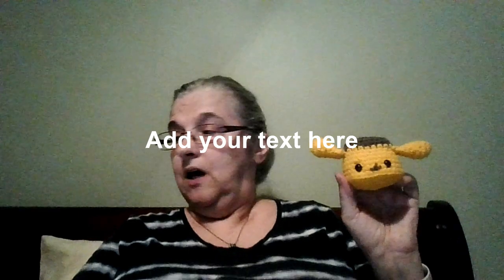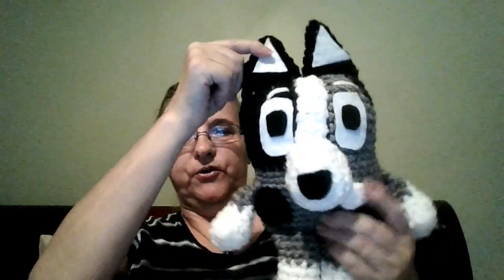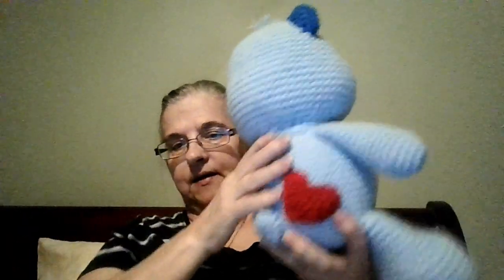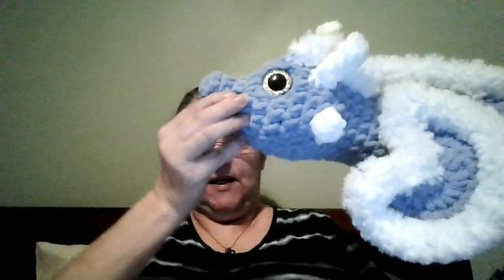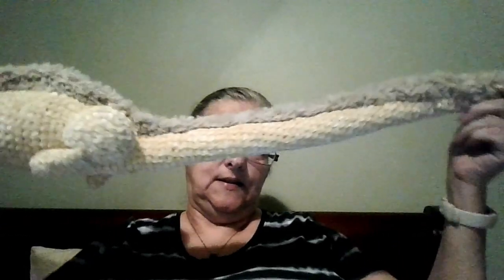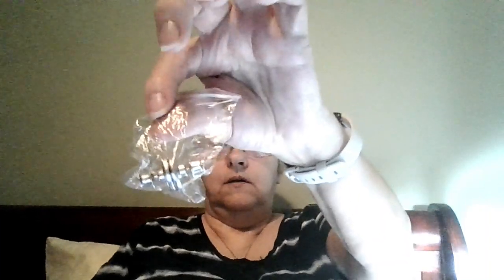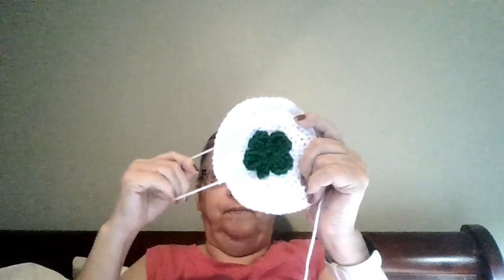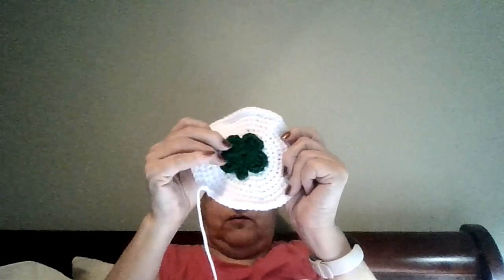FOs and Temu 8 /20 /24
Etsy shop
Chatelainmakes
Join the Facebook Group: Chatelain Makes
Happy Mail: 428-278 Park Meadows Dr SE
                      Medicine Hat, AB
                      Canada
                      T1B 4J1